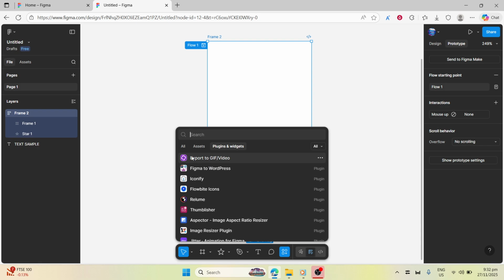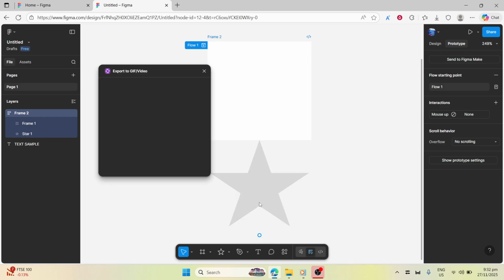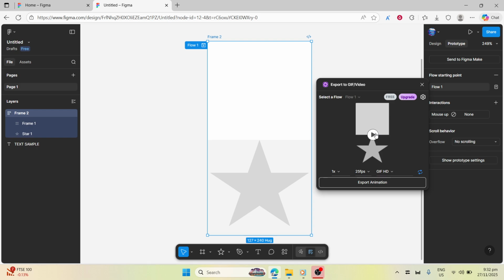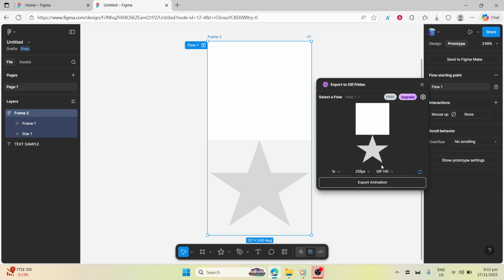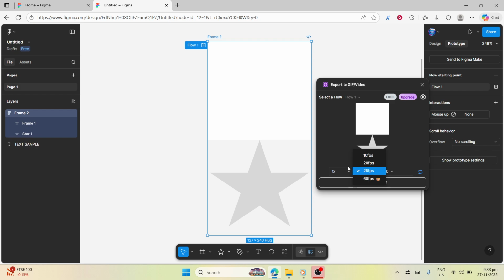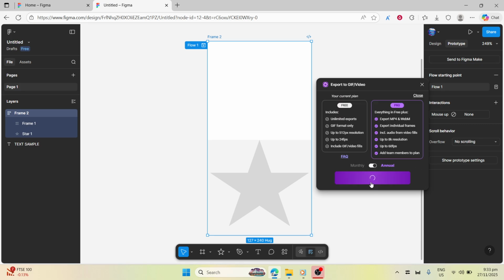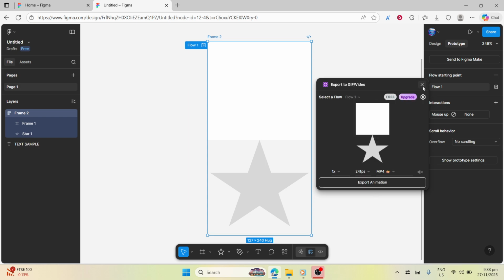How To Export Video In Figma (Fast) (2025 Guide)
To export video in Figma quickly in 2025, select the frame or object, access the export settings, choose the video format, adjust any desired settings, and click Export to save the video file to your device! 🎥✨